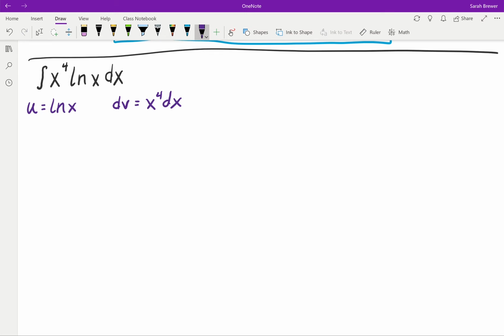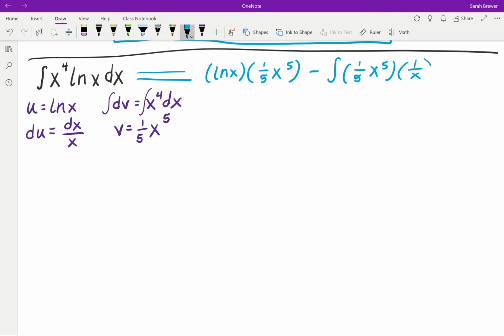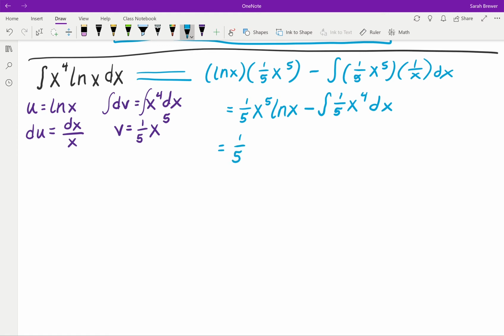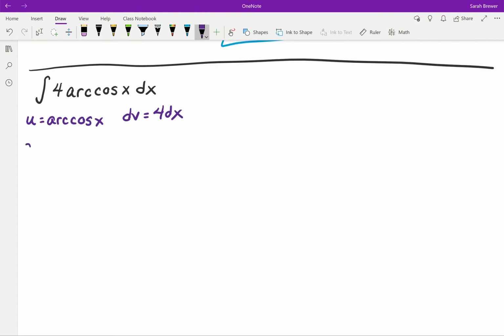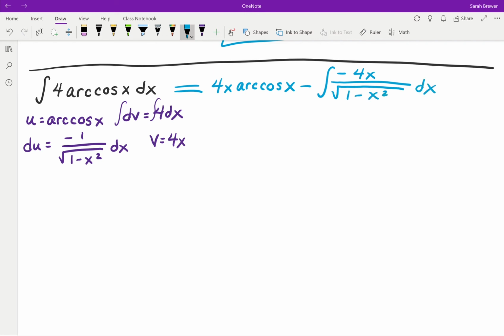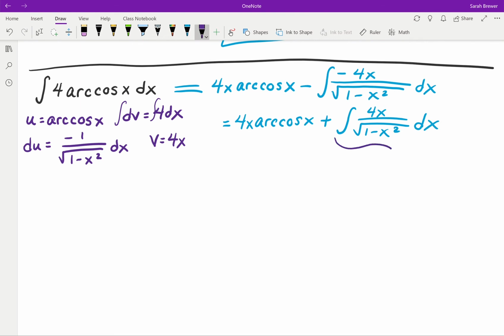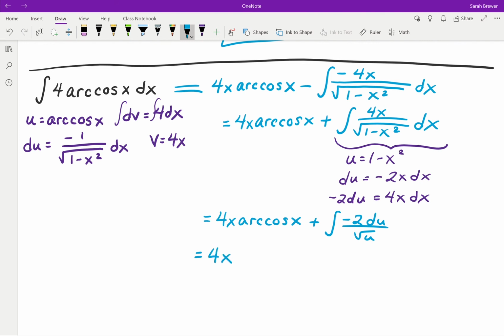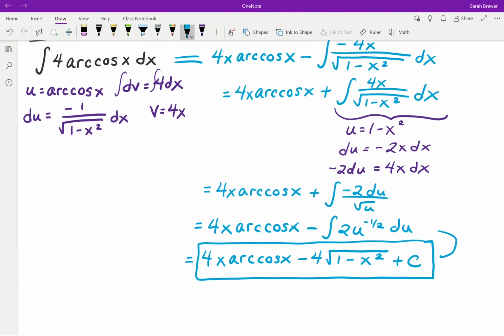Integral Calculus Integration by Parts 03